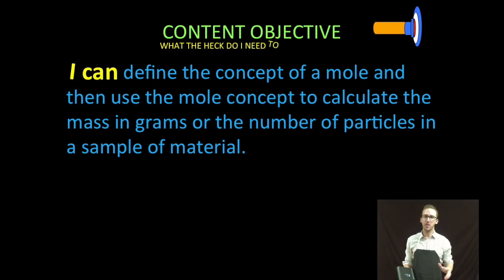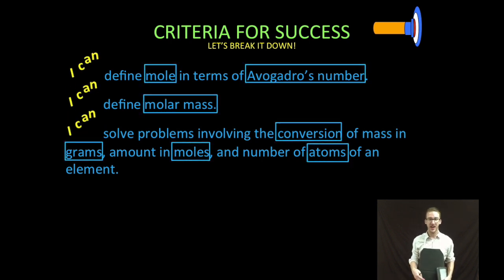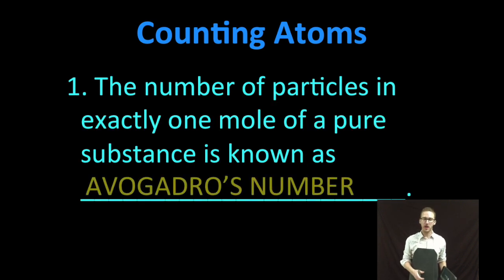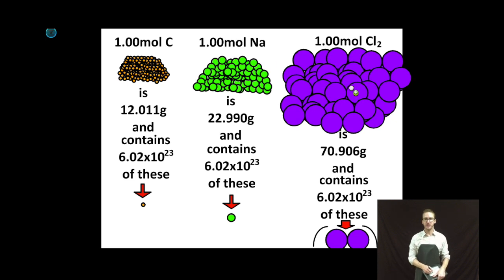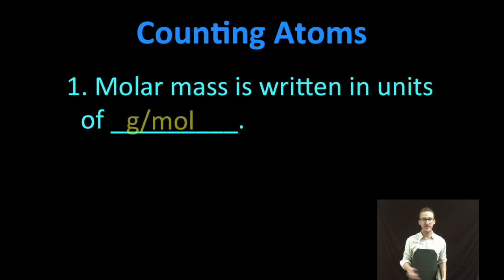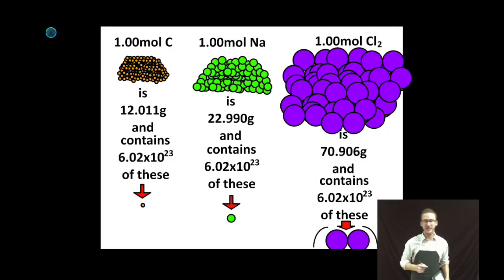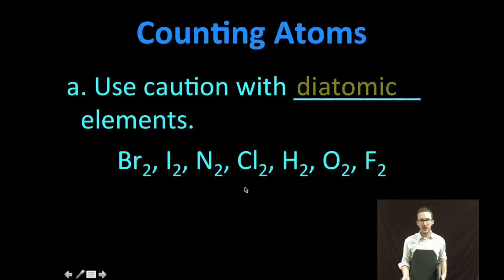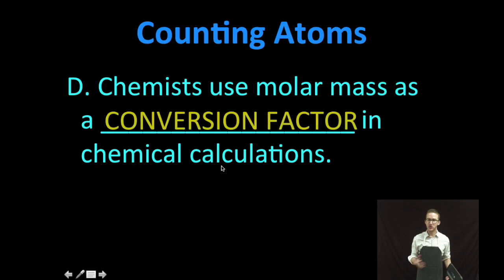The Mole Concept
This video is about The Mole Concept